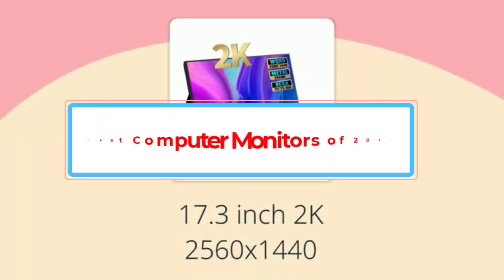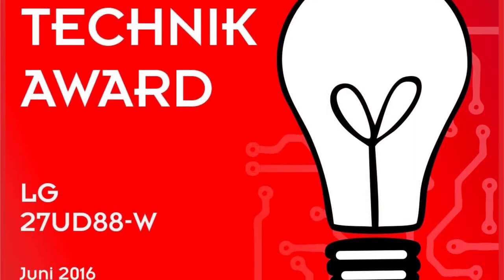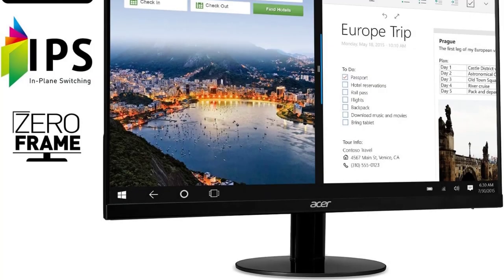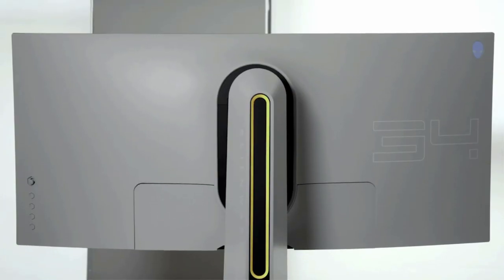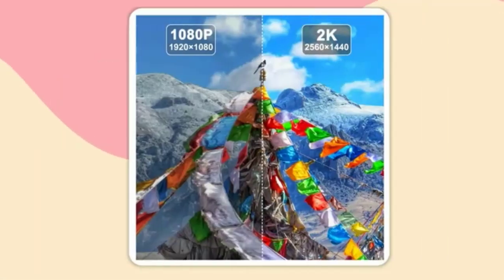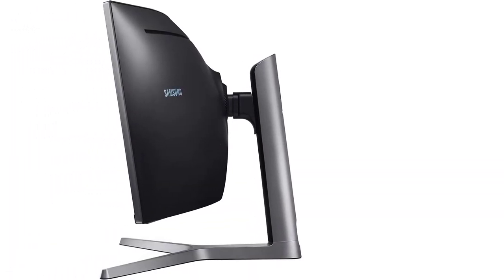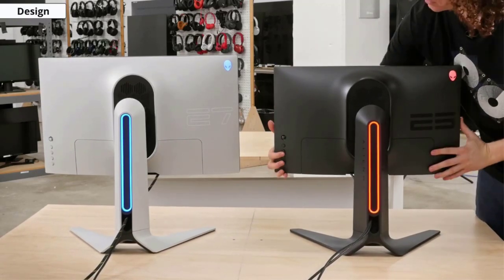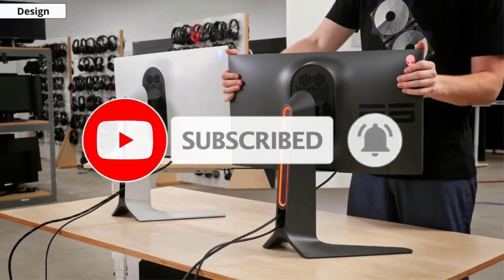✅ Top 7 Best Computer Monitors of 2023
📌Product Link📌:
1. LG 4K UHD 27UD88-W Monitor.

2. Dell UltraSharp U2718Q 27-inch 4K Monitor.

3. Acer SB220Q bi 21.5-inch 1080p Monitor.

4. Alienware AW3420DW Curved Gaming Monitor.

5. Alienware AW2720HF.

6. HP EliteDisplay E243.

7. Dell P2418HT.

Hey guys in this video we are going to be checking out the  Best Computer Monitors of 2023 . You Can Buy Right Now. We made This List Based On Our Personal Opinion and hours of research & we have listed them based on the type of features and Price. We have Included options for every type of user so whether you are looking for the best budget.

Music